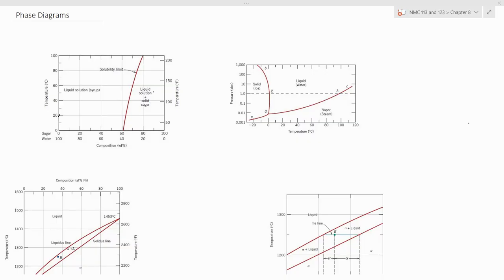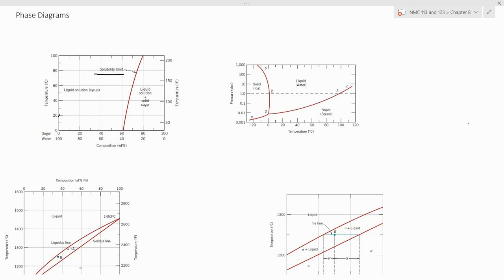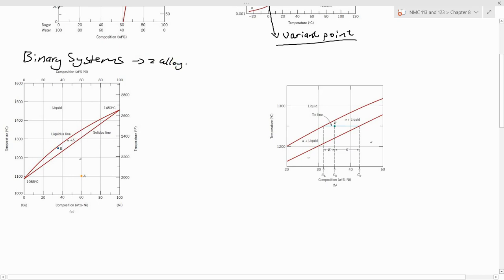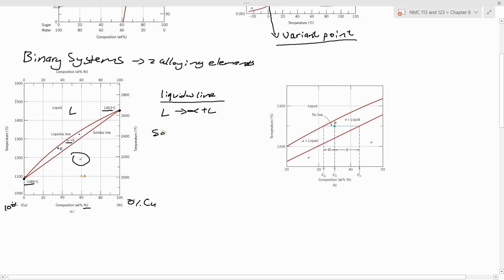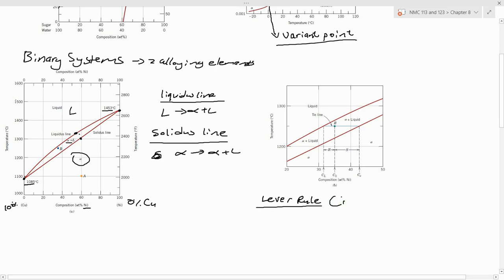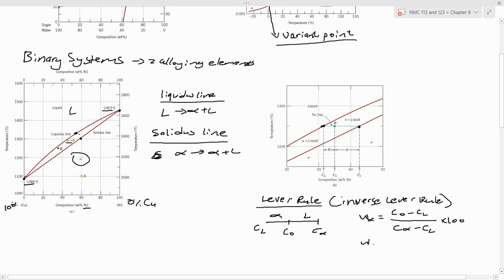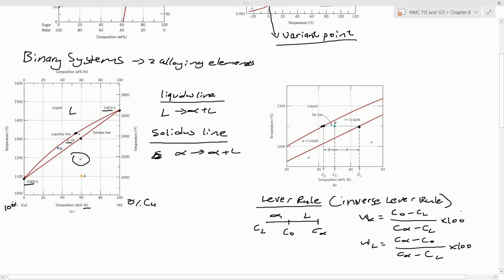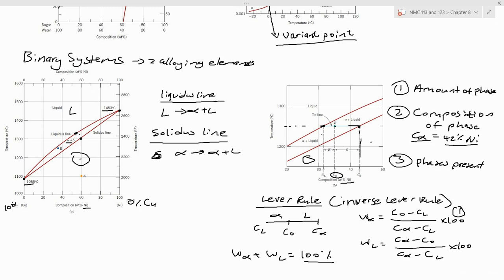Materials Science | NMC 113/123 | Chapter 8a: Phase Diagrams by 123tutors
Topics included in this video:
1. Phase Diagrams: Introduction, Basic Phase Diagram Concepts 1

Includes:
1. Past Semester Test and Exam Questions, done step-by-step!
2. The remaining chapters!